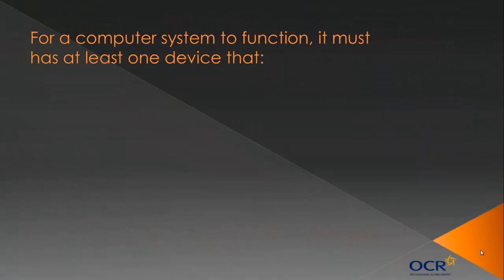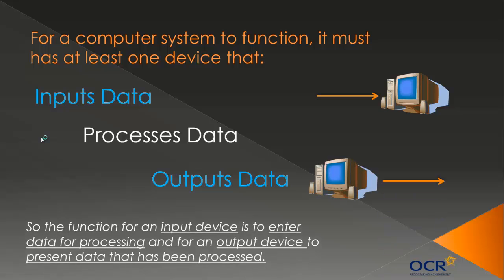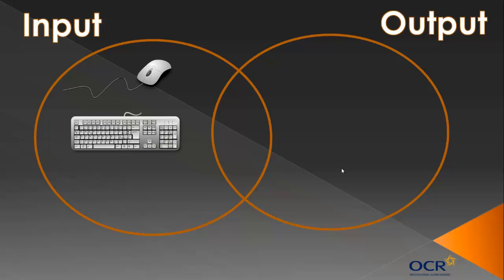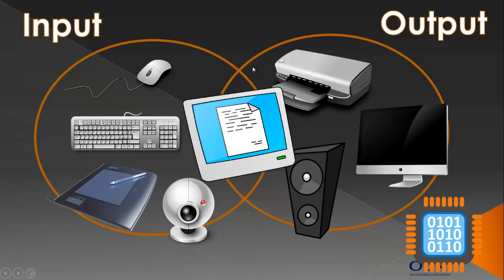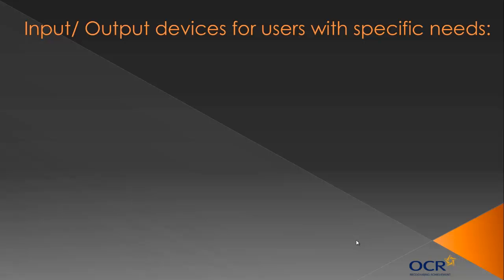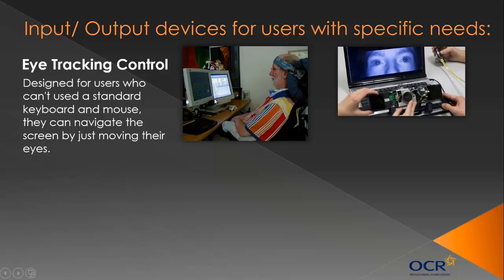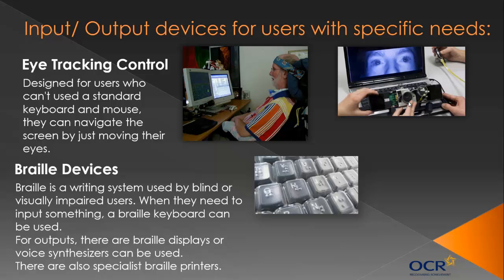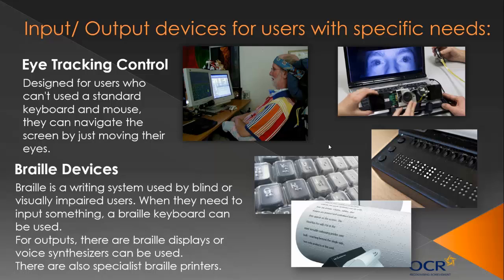OCR GCSE Computing: Input/ Output Devices - Topic 5 [OLD COURSE]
A video covering the input and output devices section of the OCR computing course.